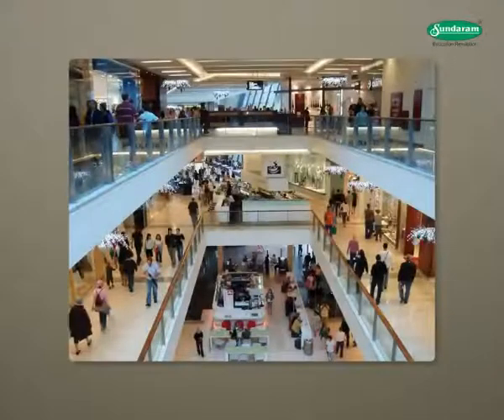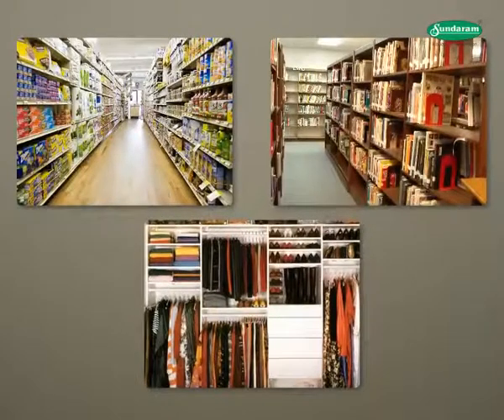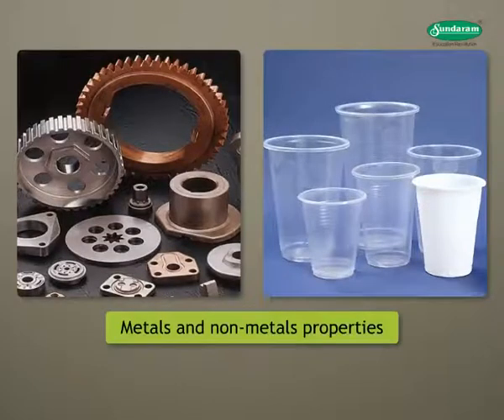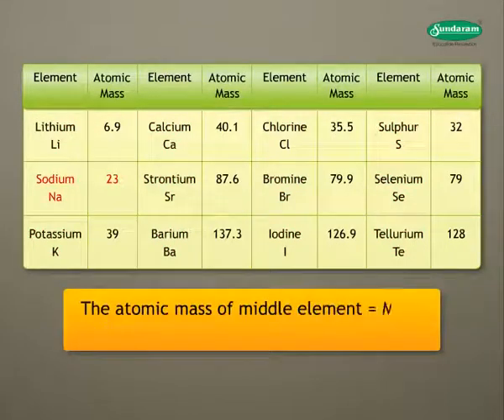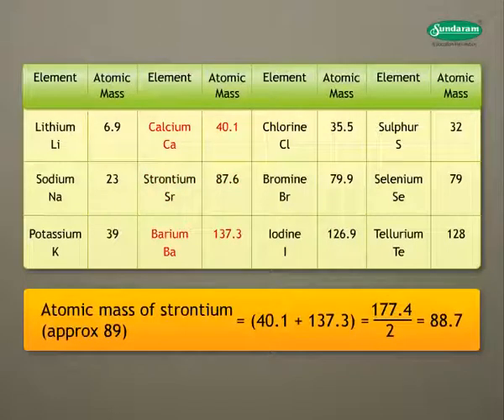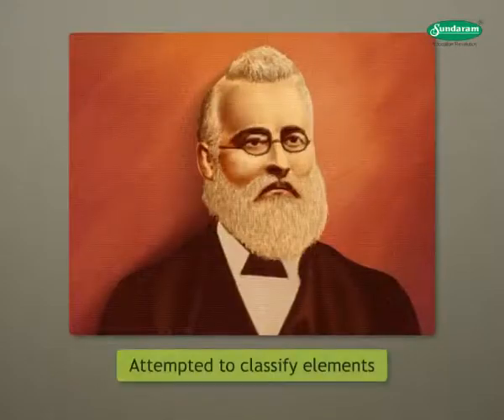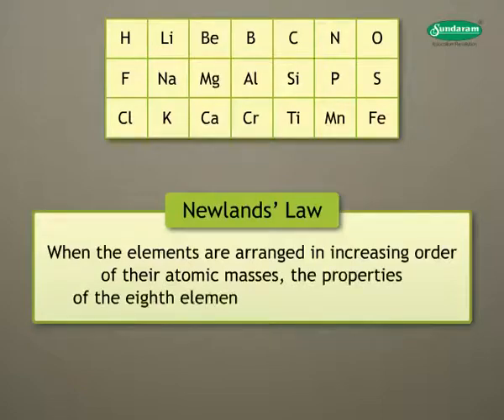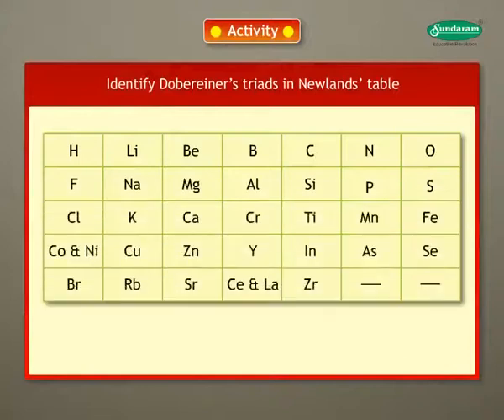Dobereiner's Triads (School of Elements) : Sundaram Eclass Science concepts (9-10 grade)